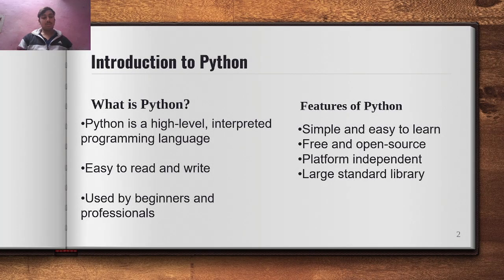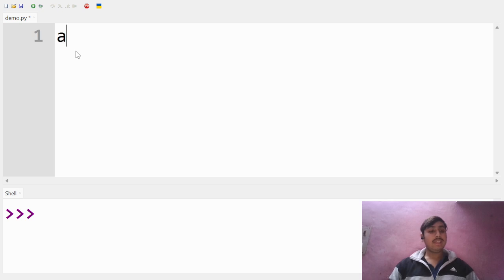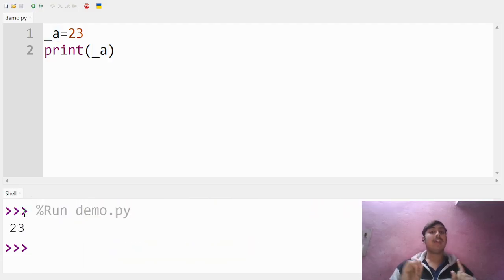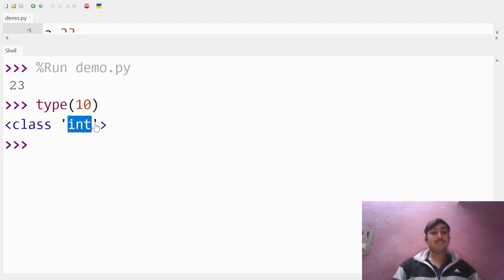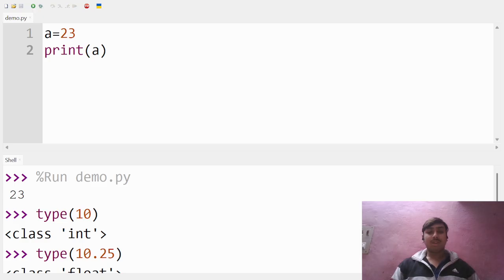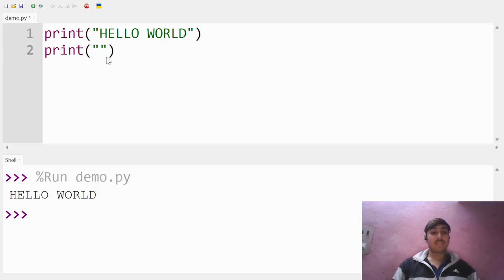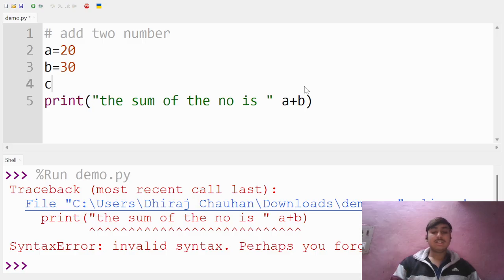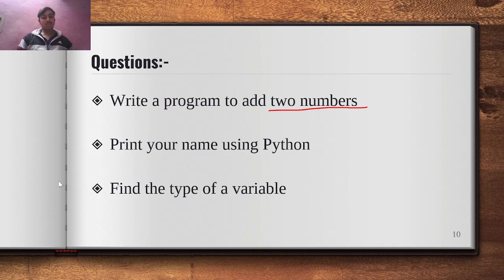Python Programming for Beginners | Lecture 1 | Python from Scratch 🚀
🚀 Python Programming for Beginners | Complete Python Course | Lecture 1

Welcome to this Python Programming Full Course for Beginners 🔥
In this video, you will learn Python from scratch, step by step, in a very simple and easy way.

This video covers:
✅ Features & Applications of Python
✅ Strings & String Operations
✅ Practice Questions

Python is one of the most popular programming languages and is widely used in:

Web Development

Data Science

Automation

Software Development

Anyone starting programming in 2024

📌 Watch till the end and practice along to master Python basics faster!

Happy Coding 💻🚀

python
python programming
python for beginners
python tutorial
python full course
python basics
learn python
python chapter wise tutorial
python variables
python data types
python operators
python strings
learn coding
codewithharry python